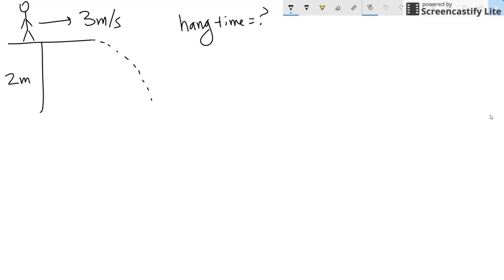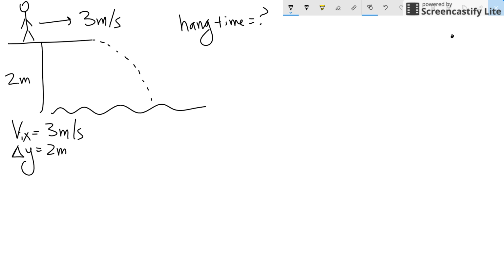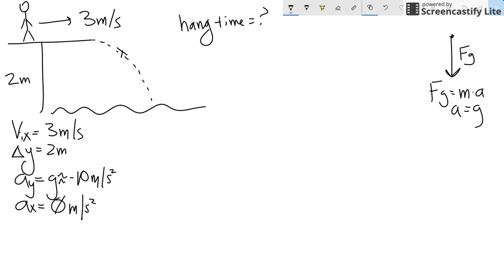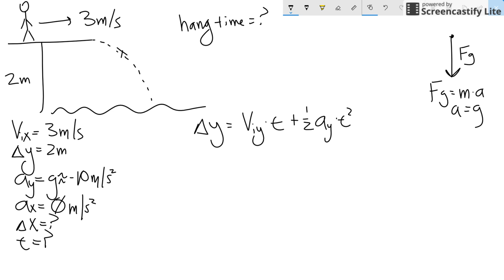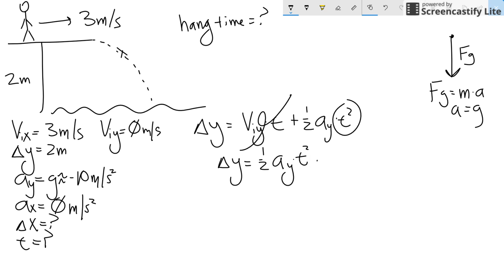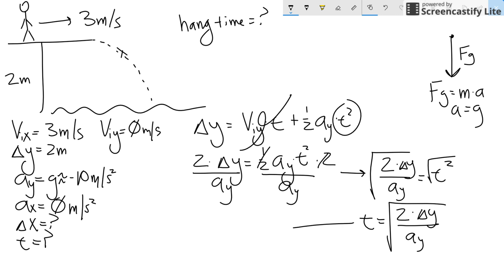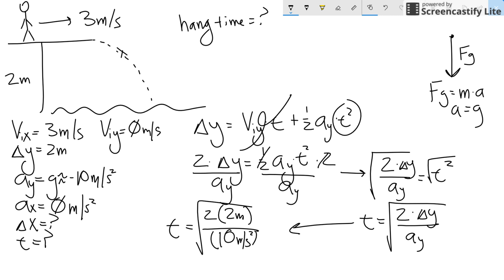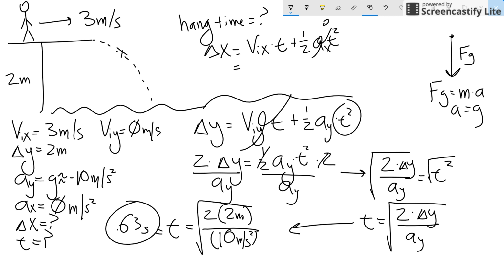Projectile Motion Example (solving for t and Δx)